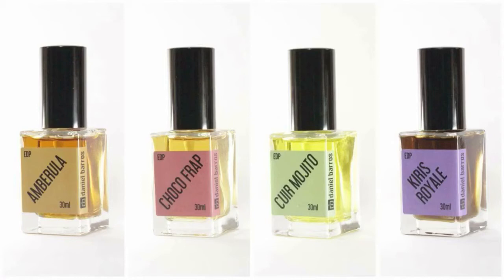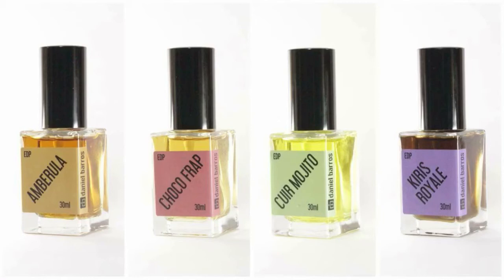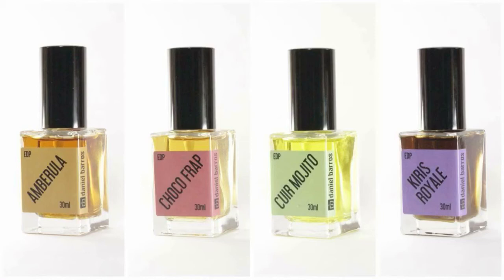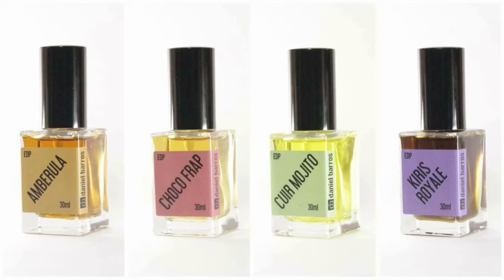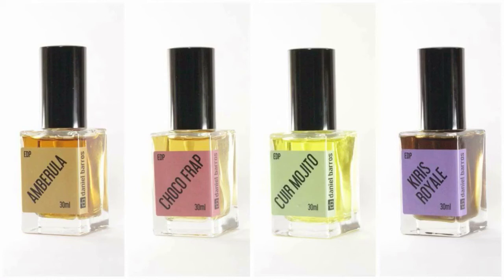(Scent Safari - Barrista by Daniel Barros) Maximilian Must Know Episode # 590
If you're interested in these scents, please contact Daniel @